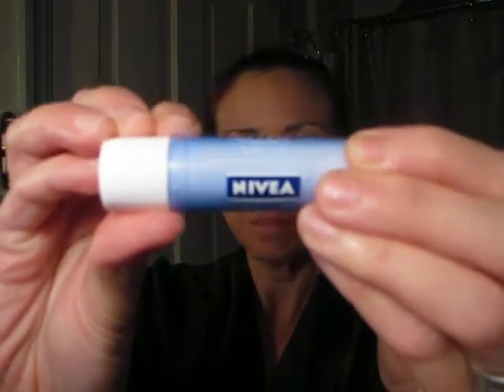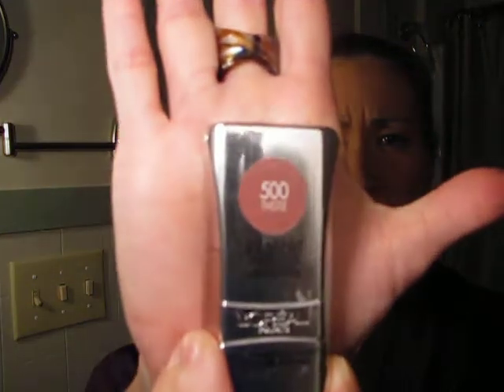L'oreal Infallible lipstick in Beyonce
a quick review/rave/tutorial for L'oreal Infallible lipstick in Beyonce!